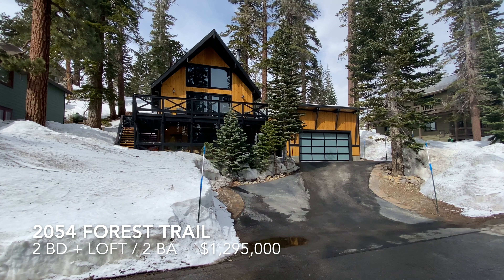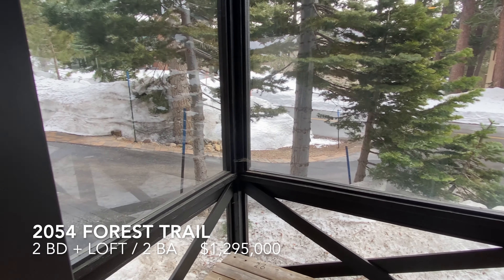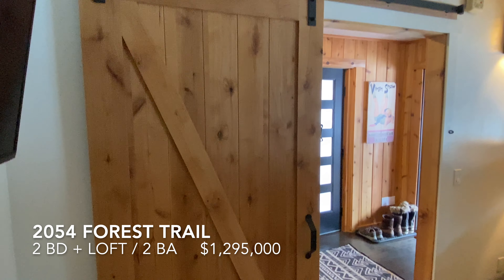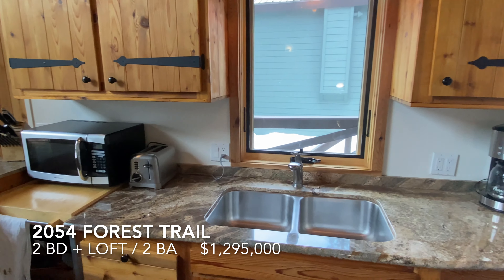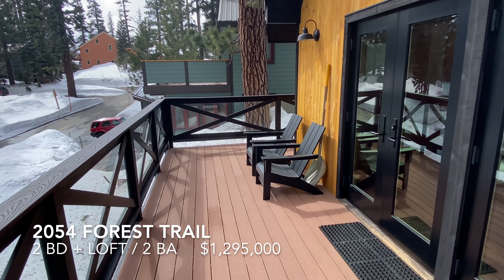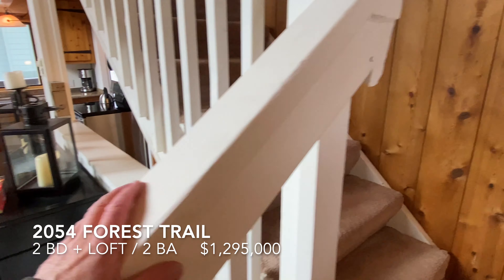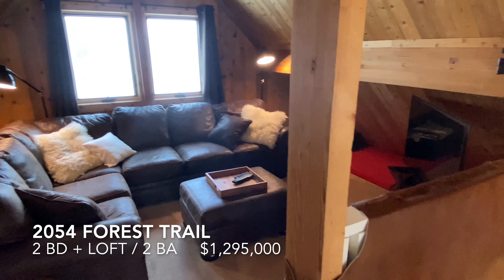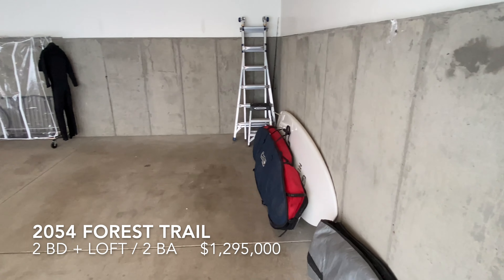2054 Forest Trail video tour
Mammoth ski and summer home!  2 bedroom + loft / 2 bath home with detached 2-car garage located in the quiet section of upper Forest Trail. Listed at $1,295,000